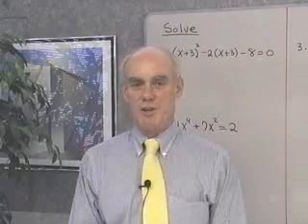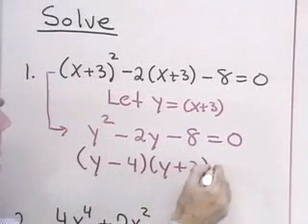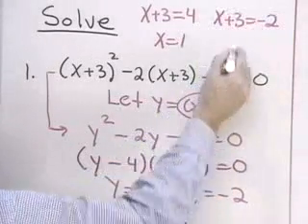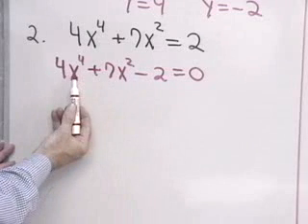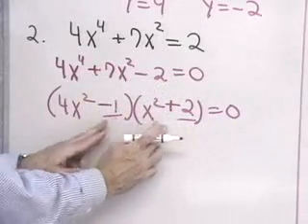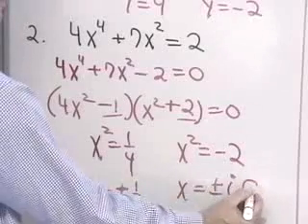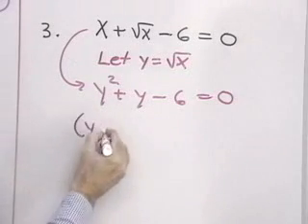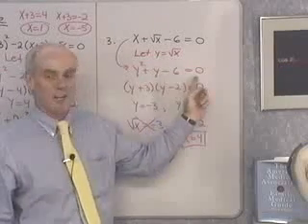More Equations and Quadratic Functions: Mini-lecture by Mr. McKeague